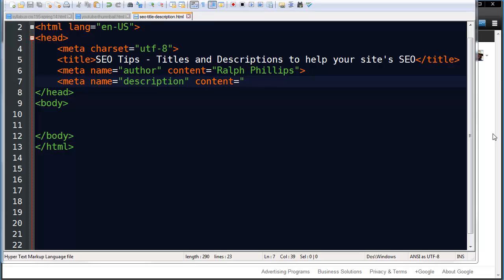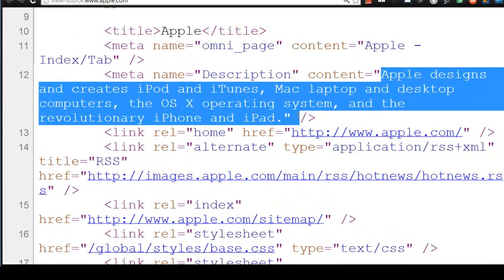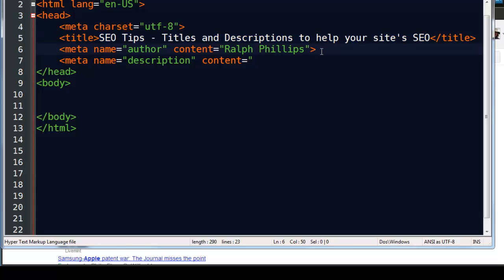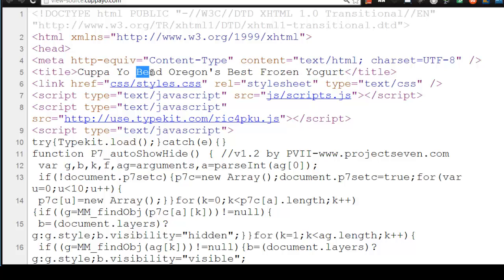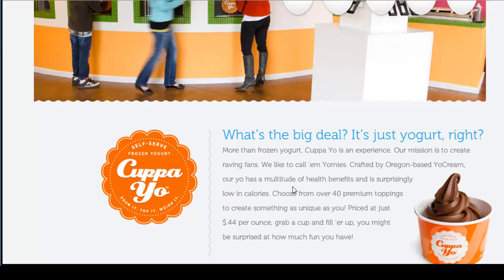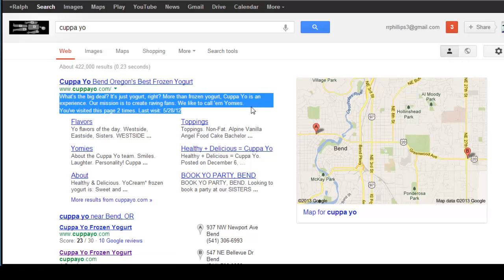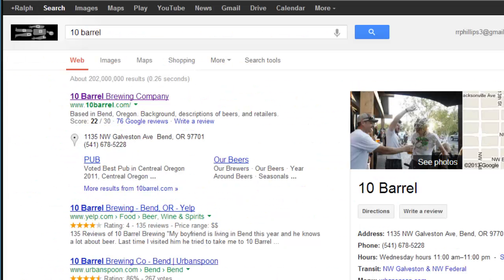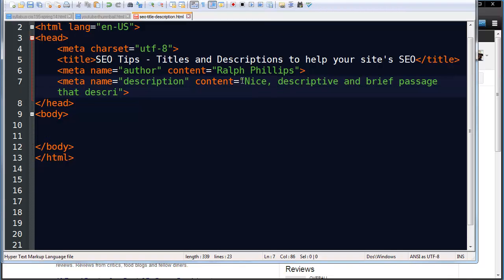Improve SEO with Title Tags and Meta Description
Use a 70-character Title tag and a good, easy-to-read meta description in each web page you make to help your search engine optimization - SEO.